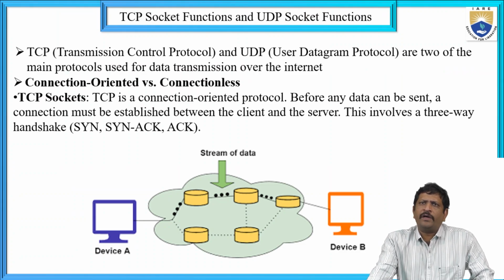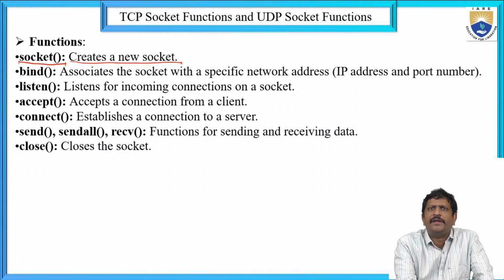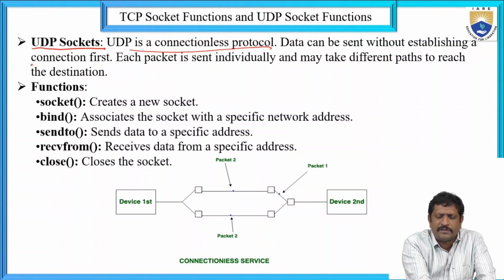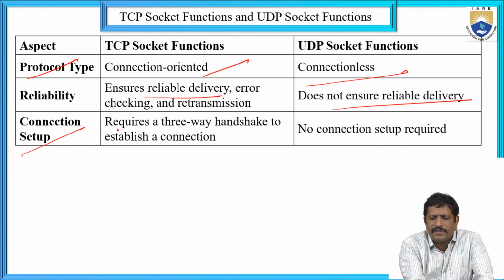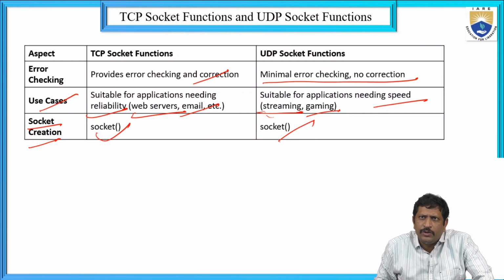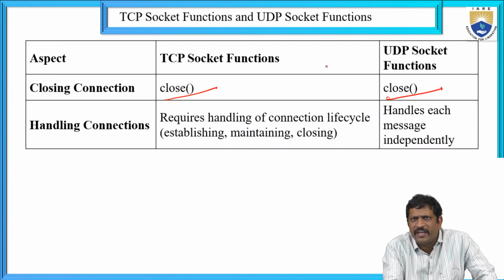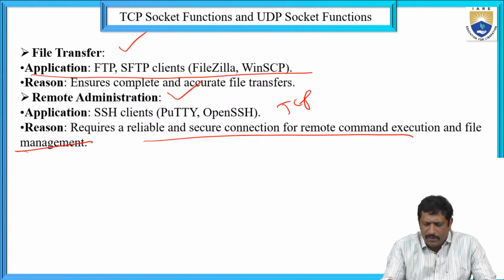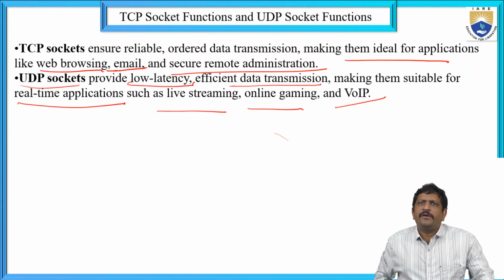TCP Socket Functions and UDP Socket Functions by Dr. D Mohammad Rafi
TCP Socket Functions and UDP Socket Functions by Dr. D Mohammad Rafi | IARE

Telangana, India.